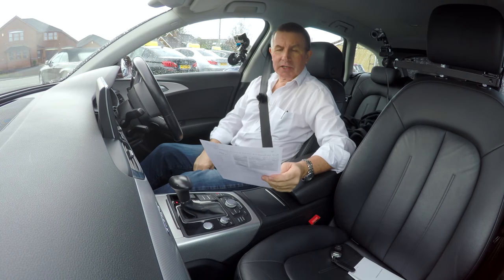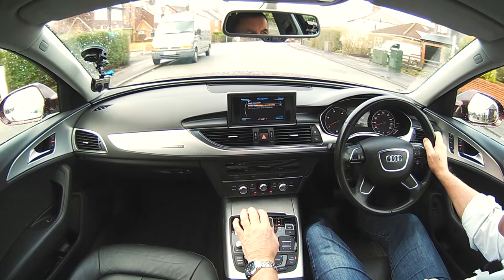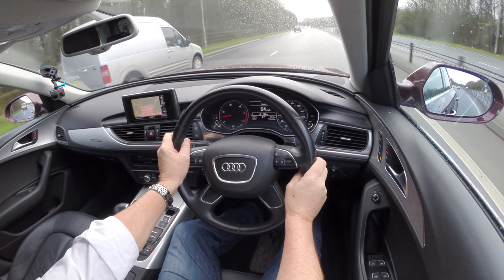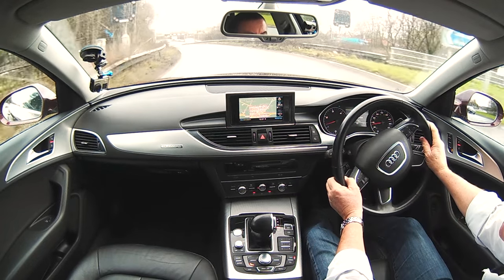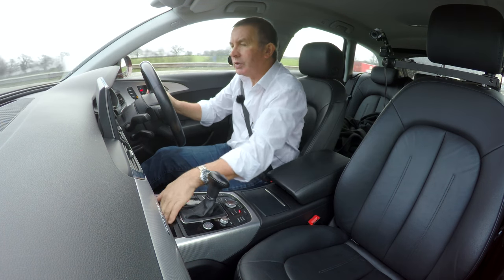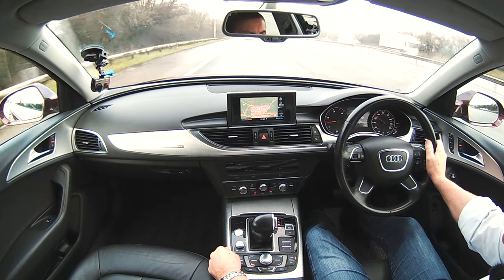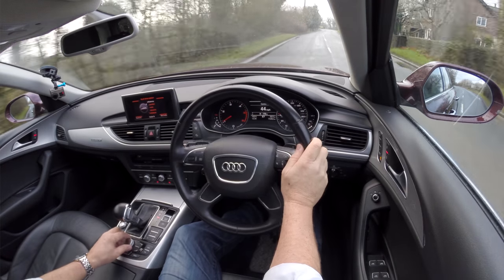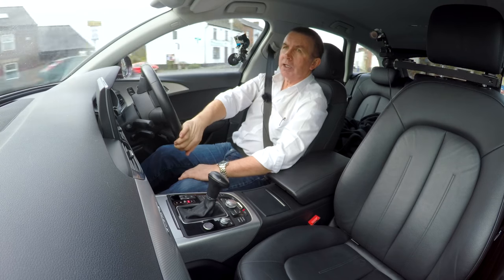2012 Audi A6 Avant 3 0 TDI SE S Tronic Quattro 5dr | Review and Test Drive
Review and Virtual Video Test Drive In Our 2012 Audi A6 Avant 3 0 TDI SE S Tronic Quattro 5dr